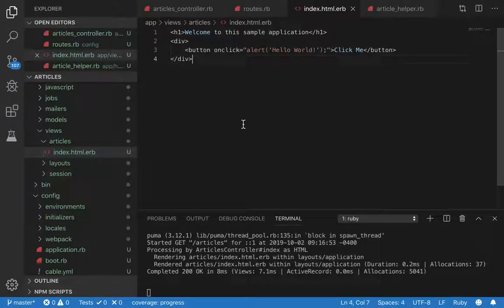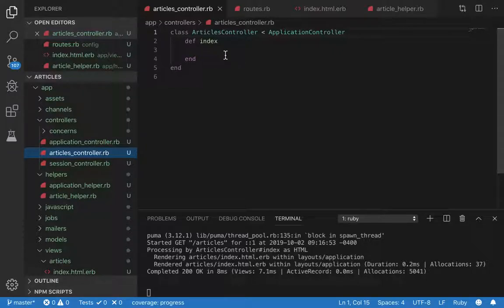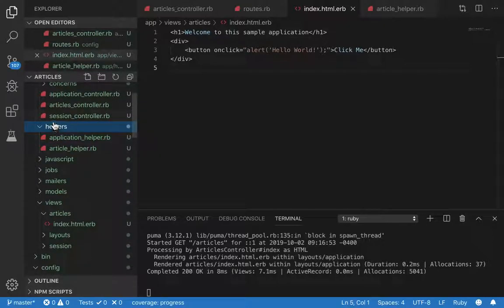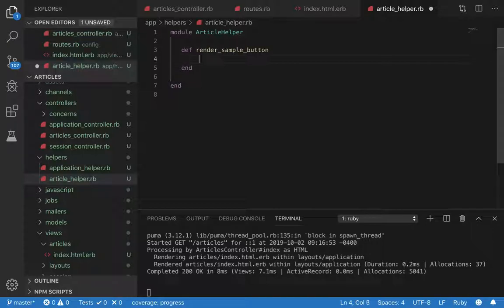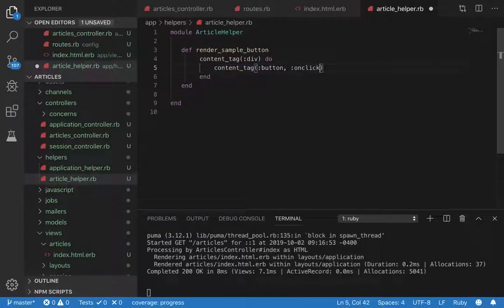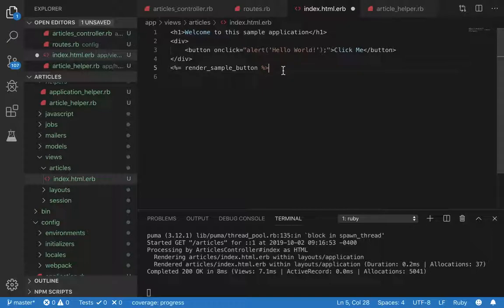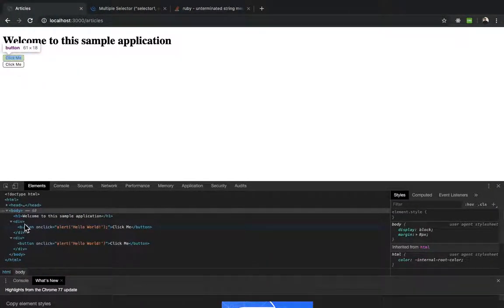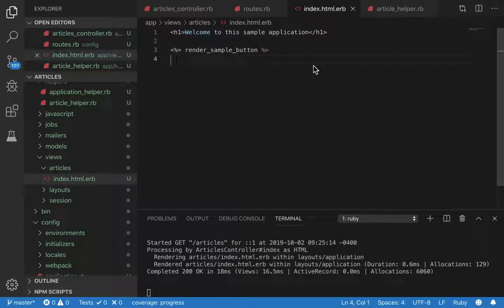How to use view helpers in Ruby on Rails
Today we delve into the use of view helpers in Ruby on Rails. View helpers serve to reduce complexity of code in view files through helper methods.

Also let me know any improvements and/or criticism in the comments.